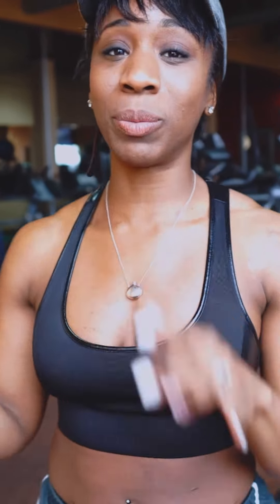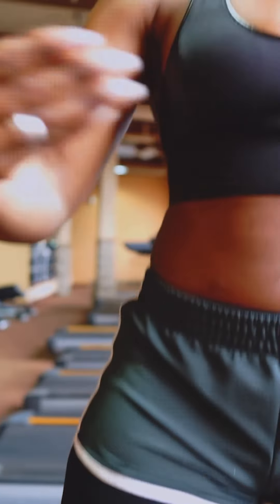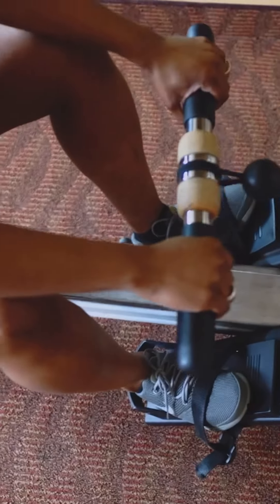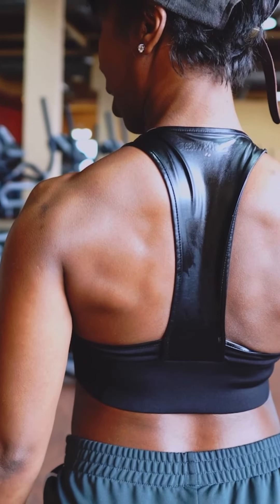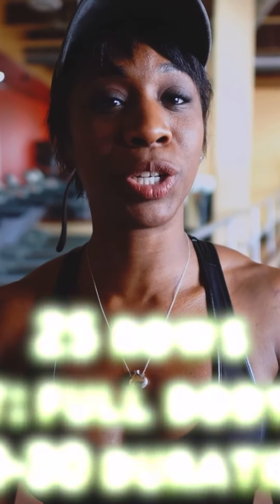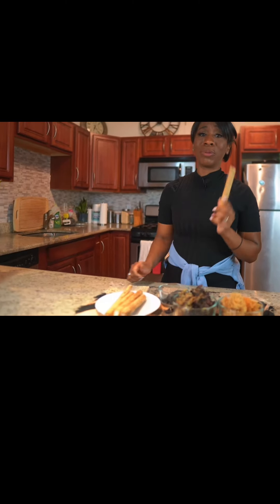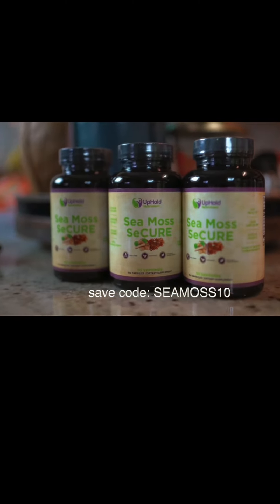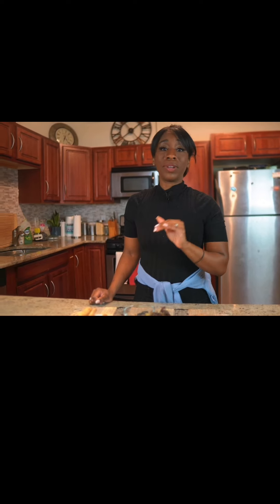BURN 50% MORE FAT (throwback)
𝗦𝗲𝗮𝗺𝗼𝘀𝘀 𝗦𝗲𝗰𝘂𝗿𝗲
(Beneficial for both Men and Women)

Magda Civil
195 maplewood ave
suite 220